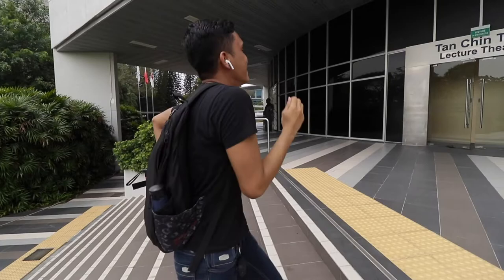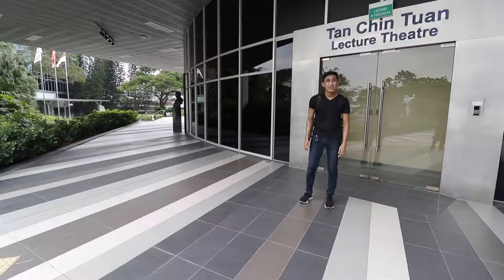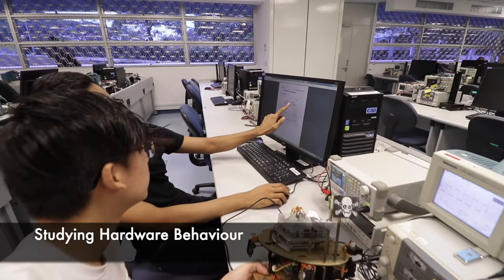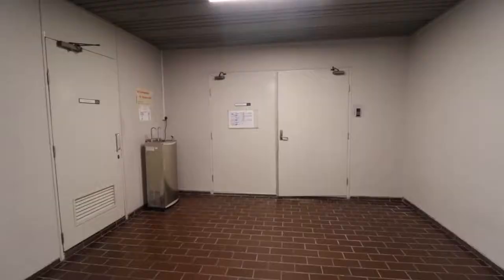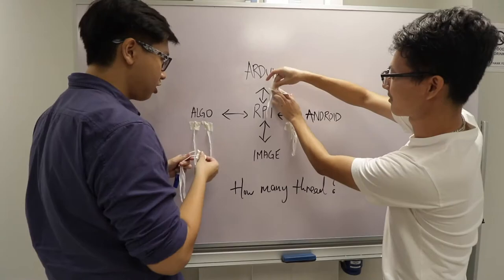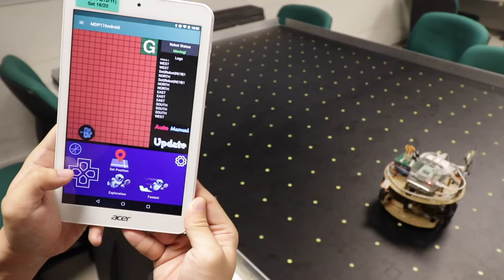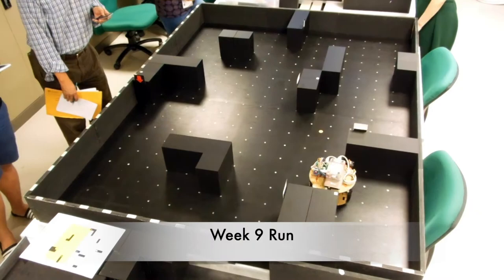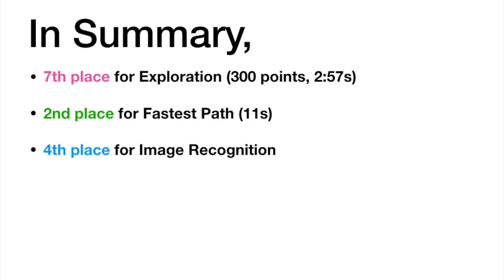MDP Group 17 AY19/20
Team Members - Arkar Min, Chen Xingyu, Chua Wen Kai, Goh Chun Yi, Kyle Huang Junyuan, Lee Wen Siong, Nelson Ko Mingwei, Tan Qin Kai